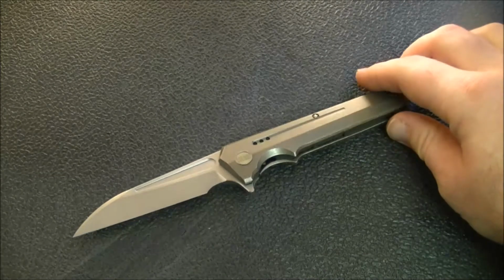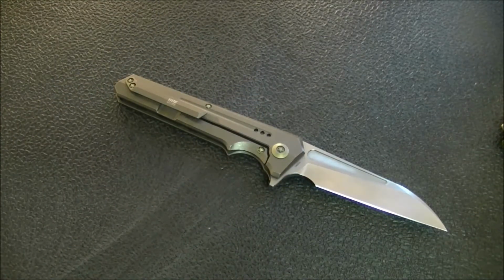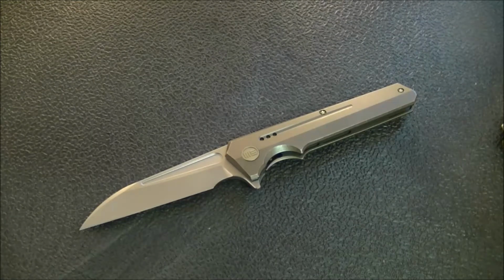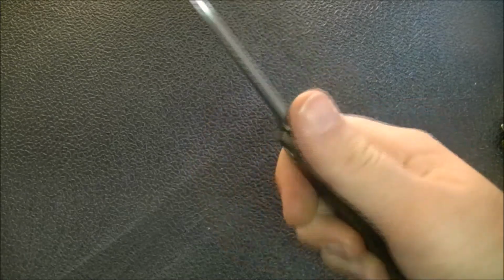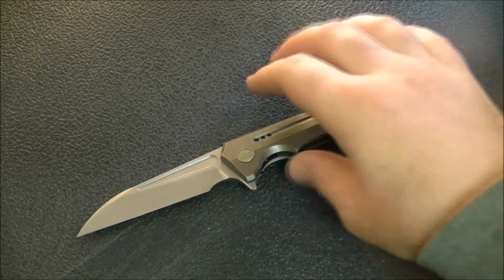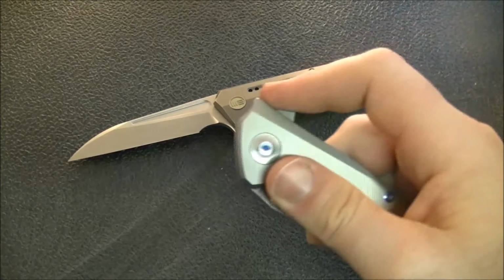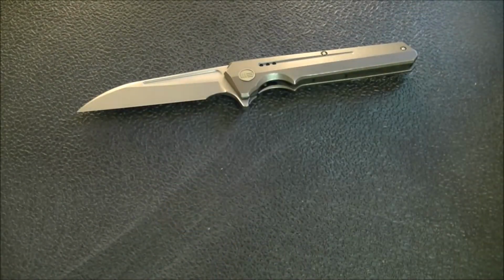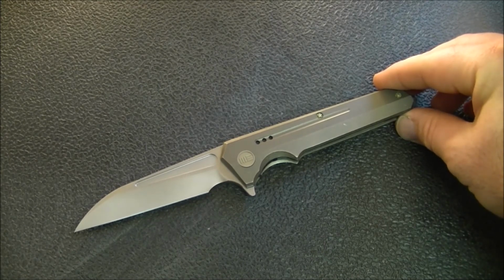We 705 Full Review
I have reviewed a lot of we knives and I have to say I like the design of this one but some of the details are problematic